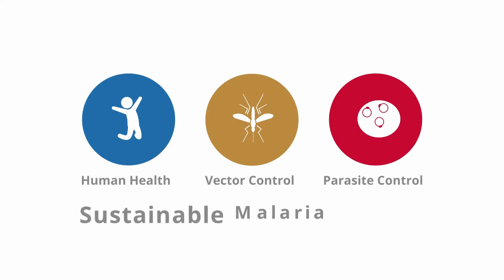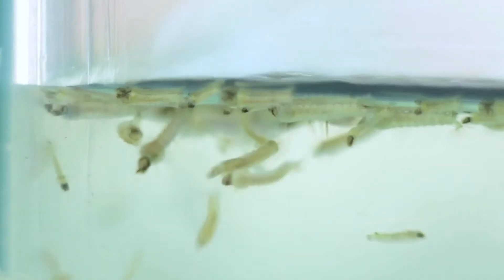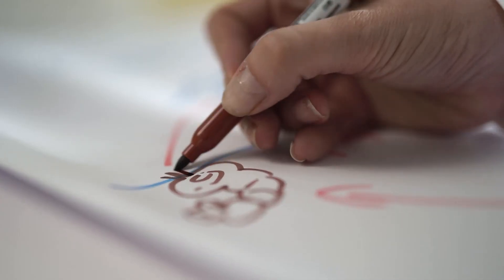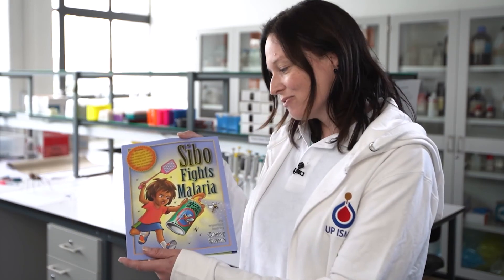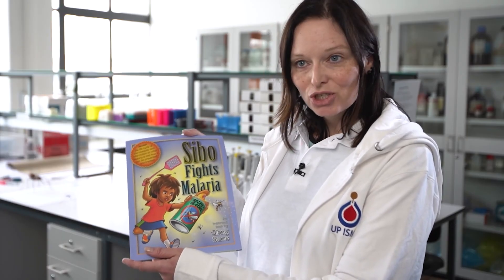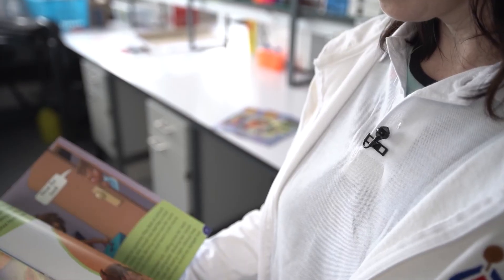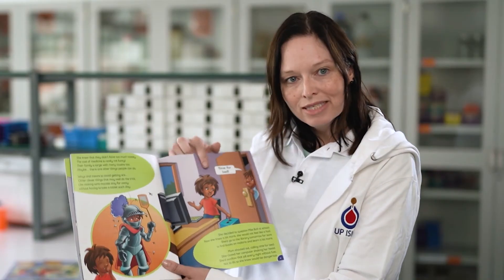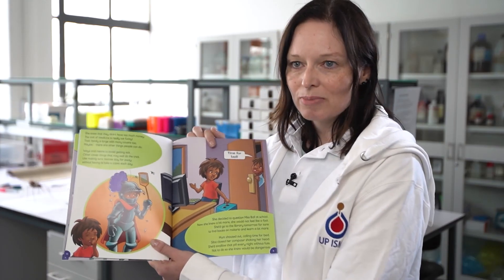Play Africa - Women in STEM - Dr Taneshka Kruger shares the science behind malaria prevention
How can better knowledge of the mosquito lifecycle help prevent the transmission of malaria? Tune in to this short video, in which Dr Taneshka Kruger, a scientist at the University of Pretoria's Institute for Sustainable Malaria Control, shares ways scientists are helping spread the word about stopping malaria.

This short video was produced for Play Africa’s Women in STEM series by the The Faculty of Health Sciences at the University of Pretoria.

Play Africa's womeninstem video series includes child-friendly interviews with a range of women scientists. These videos can be used by parents and educators to teach children about various fields of science, inspiring a new generation of scientists and innovators. We bring the excitement of science, technology, engineering and mathematics (STEM) to South African children of different backgrounds, ages and abilities. Everyone can become a scientist!

Many educators and parents tell us they want to use play to help introduce children to STEM skills, and awareness of the changing world around them, but often don't know where to start. We help educators and parents learn how to enliven and enrich their early learning with playful STEM centres, using easy-to-find, everyday materials. Together with educators and parents, we can help build critical skills for a changing world.

Interested in learning more? Reach out to us to learn more about STEM Seeds, I am a Scientist, and Science at Home, three Play Africa programmes that empower children and educators to build STEM skills and climate change awareness through play.

Play Africa (playafrica.org.za) is southern Africa's leading children’s museum, based in Johannesburg, South Africa. Based at the iconic Constitution Hill, a former prison complex that is now the seat of South Africa’s Constitutional Court, Play Africa operates in the courtyards just 15 metres from the cell where former President Nelson Mandela was once incarcerated. As an independent cultural institution, its exhibits and programmes are designed to stimulate imagination, experimentation, innovation and problem-solving in children, as well as their families and educators.